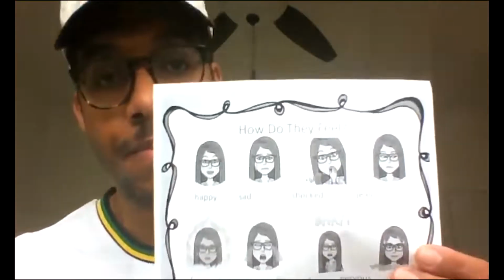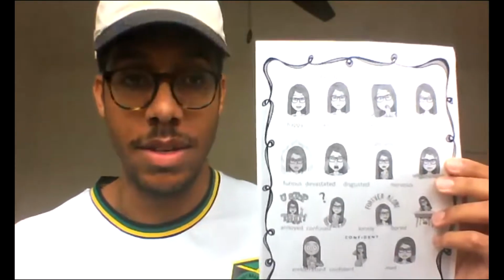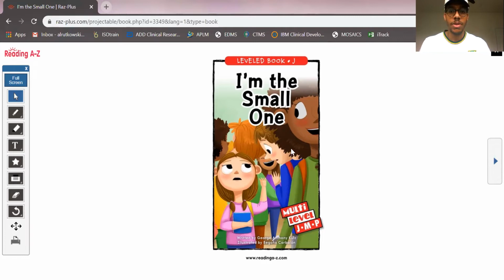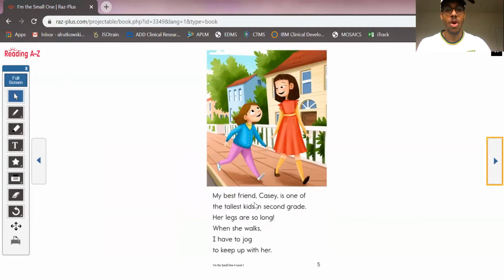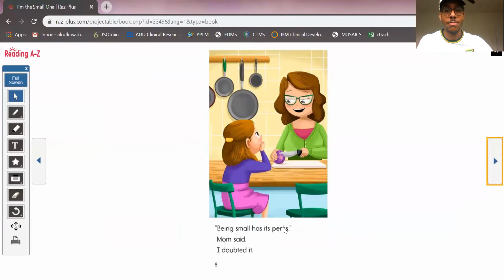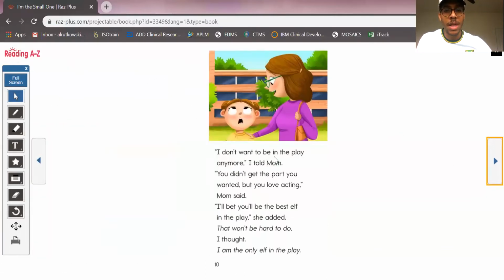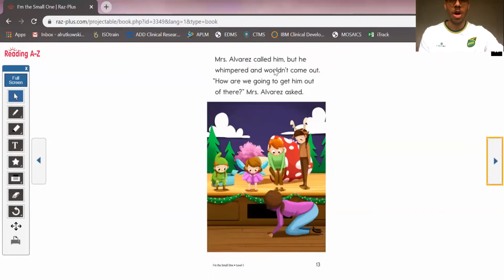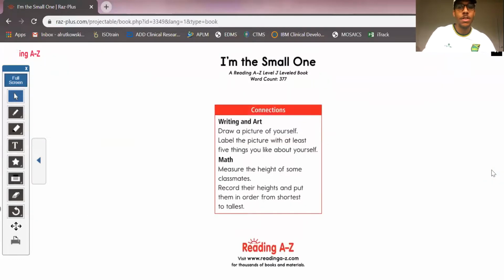04.06 ELA Character feelings